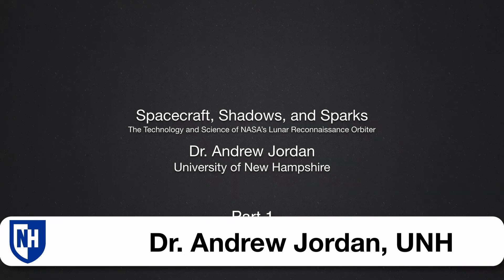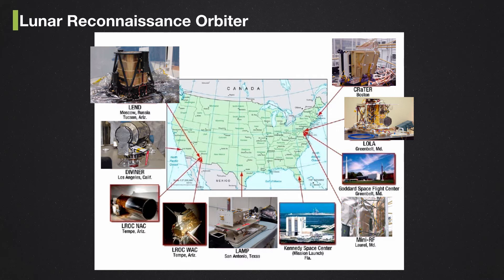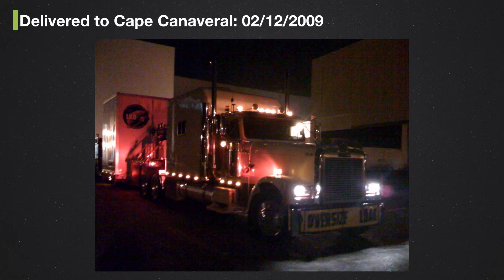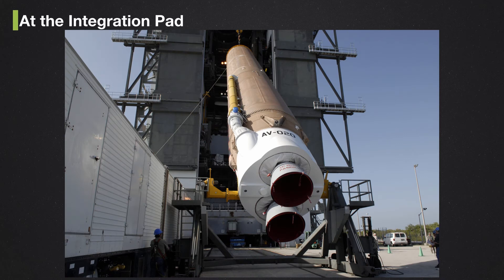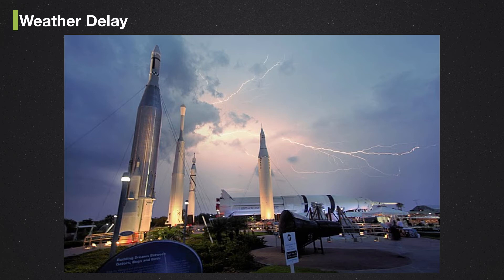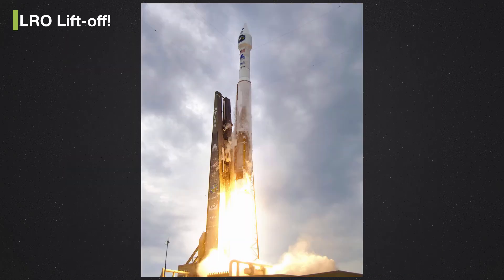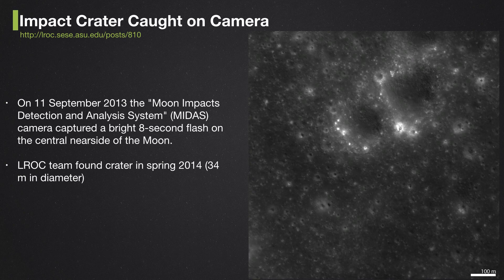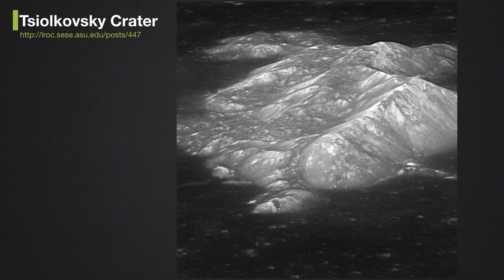The Lunar Reconnaissance Orbiter (PART 1)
Dr. Andrew Jordan is a Researcher at the University of New Hampshire, working on solar energetic particles, cosmic rays, and their signatures on the Moon. He talks about NASA's Lunar Reconnaissance Orbiter mission and its technical and scientific results.